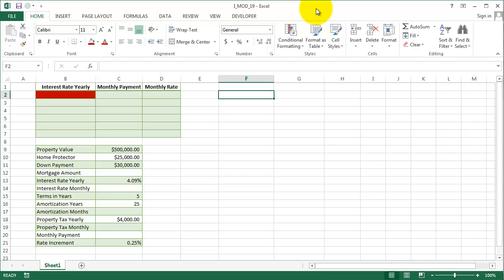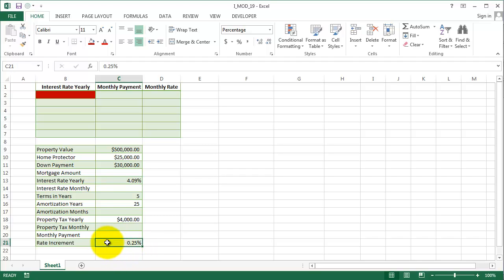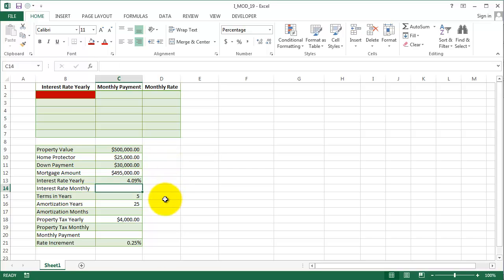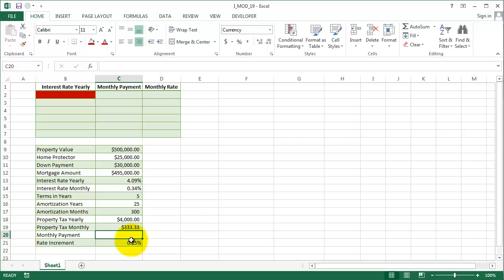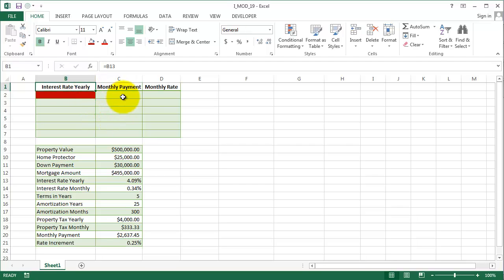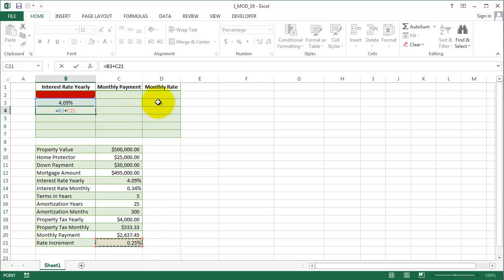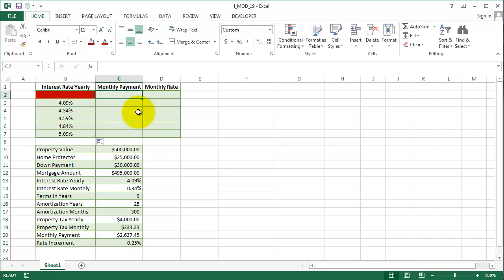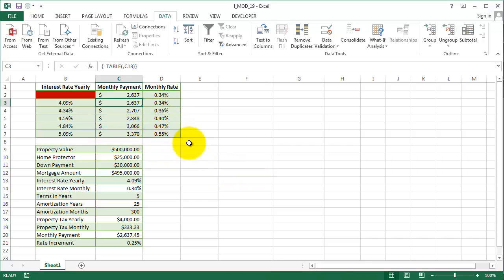Excel PMT Function for Loan Calculator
PMT Function.